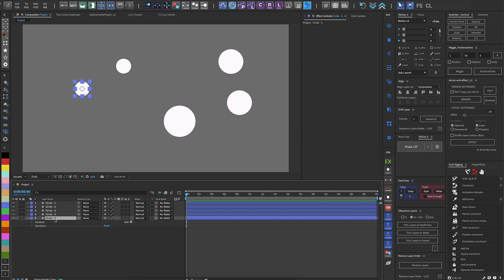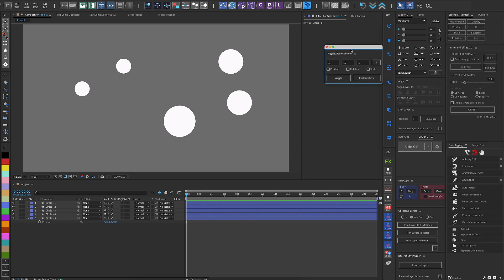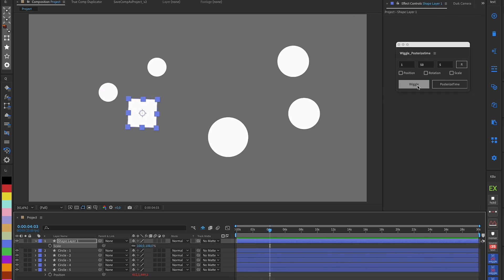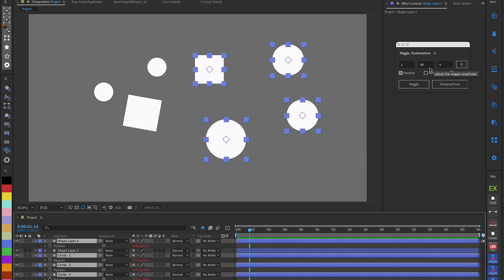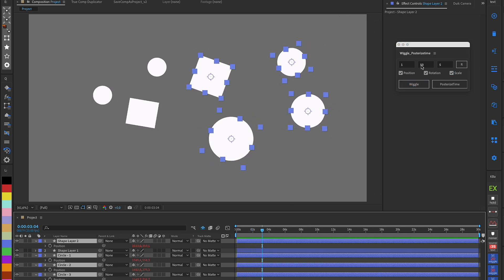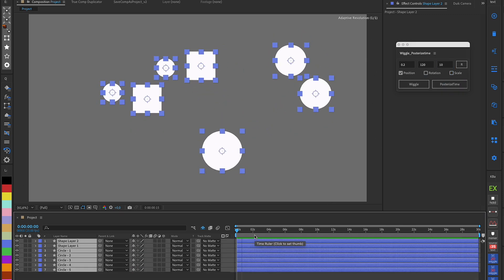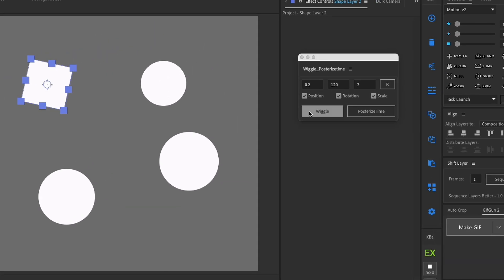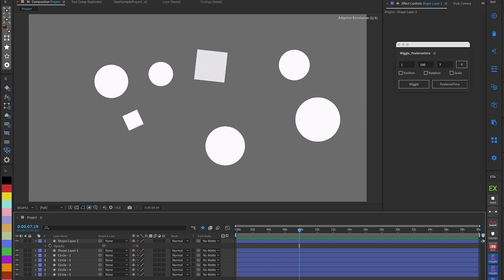Wiggle Script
I've created a simple and multifunctional script for After Effects that applies the wiggle expression to properties like position, rotation, and scale with a single click. It includes adjustments for frequency, amplitude, and PosterizeTime, plus a reset button. Easy to use and compact on screen, this script saves time in my workflow.